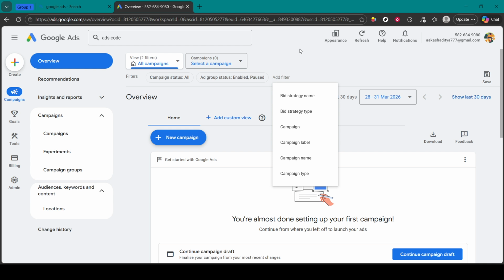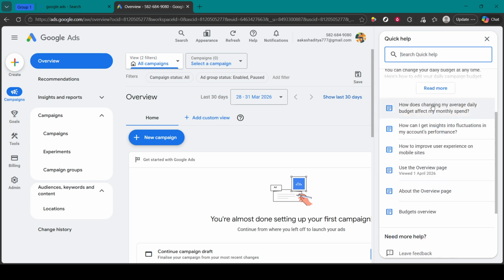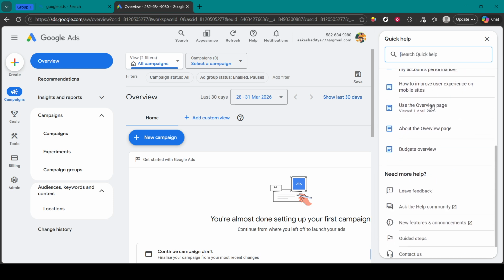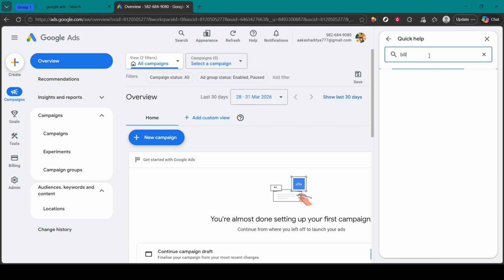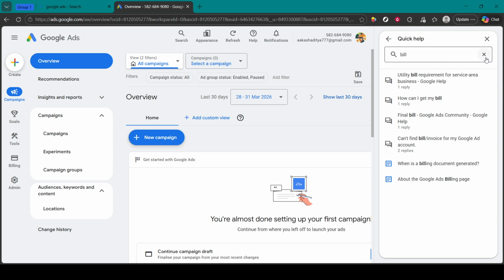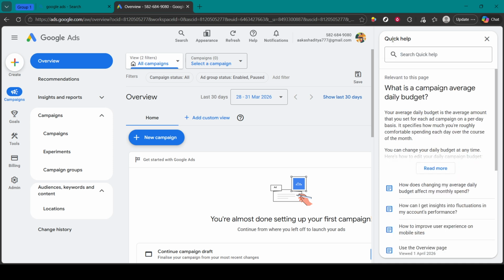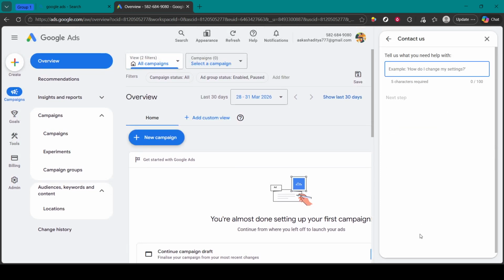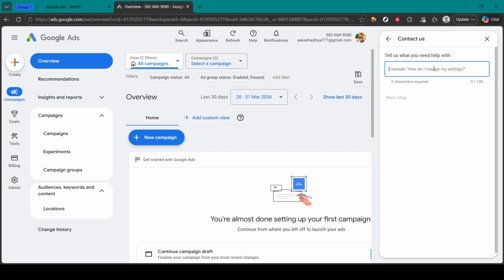How To Contact Google AdSense Support (Easiest Way) (2026 Guide)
Need help with a stuck payment, a missing PIN, or an account suspension? Because Google uses "Revenue-Based Support," not everyone sees the same options. We walk you through the updated 2026 AdSense Help Center to show you the 4-step sequence to unlock email and chat support if your account qualifies.

This tutorial demonstrates the "No-Waste" workflow for 2026: from using the "Fix Issues" troubleshooters (which you MUST do first to unlock human help) to navigating the "Contact Us" flow without getting stuck in a loop. You will learn the 2026 "Creator Shortcut"—how to use YouTube Creator Support to solve AdSense issues if the main AdSense team isn't responding. We also cover what to do if you only see the "Community Forum" option and how to get "Product Experts" to escalate your case. From resolving 2026 tax form errors to finding out why your PIN hasn't arrived, this walkthrough provides the most direct path to a resolution.